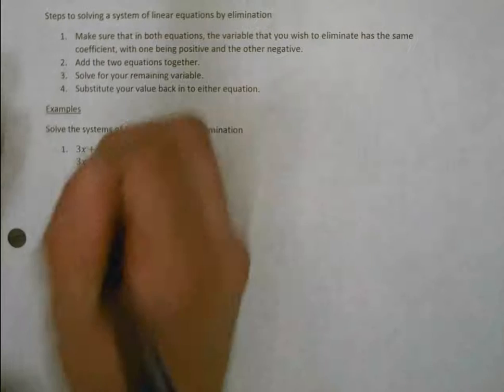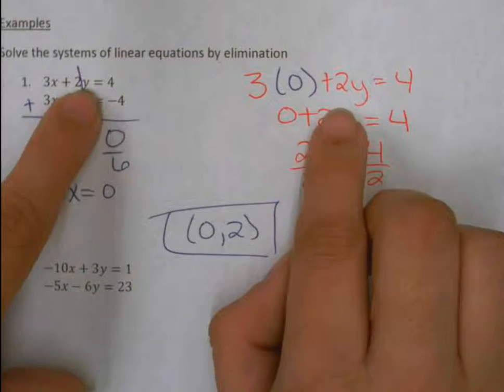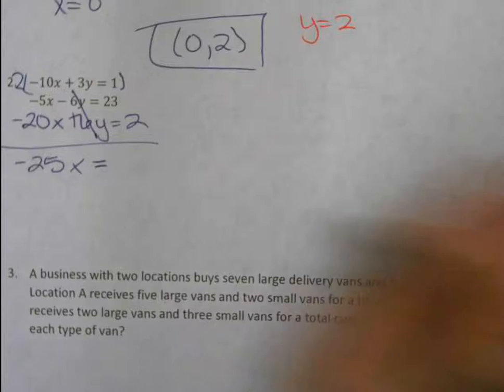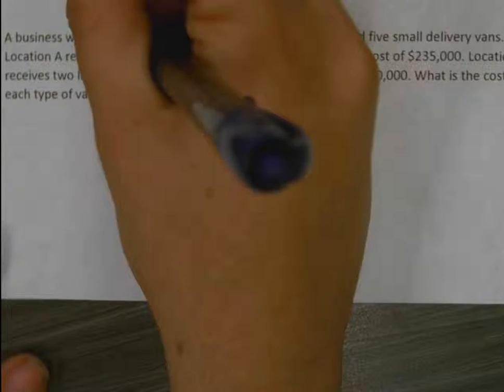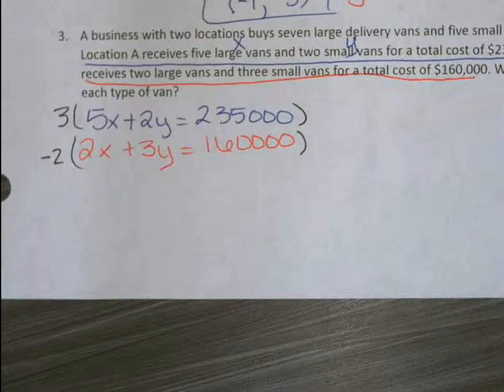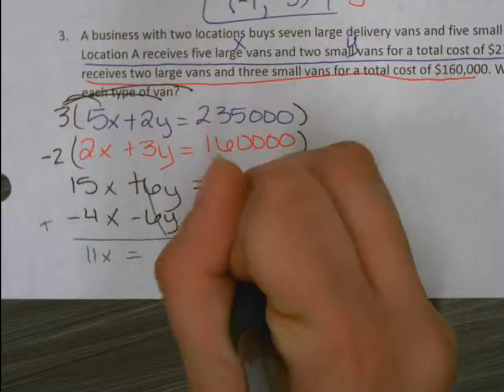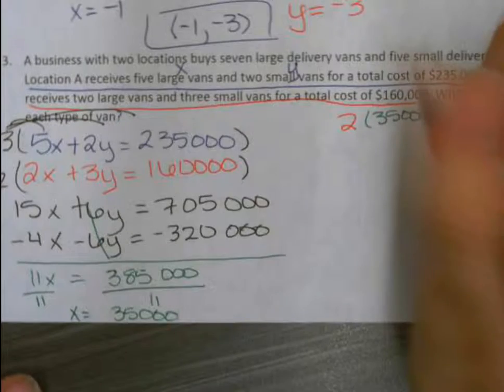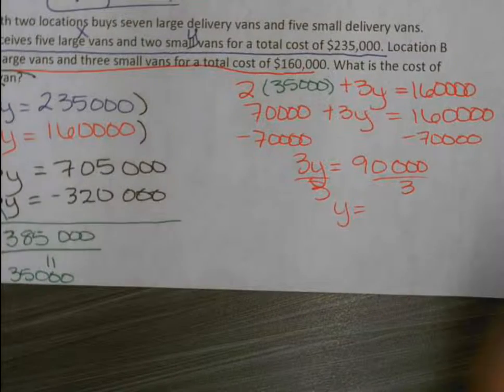5 3 Solving Systems of Equations by Elimination